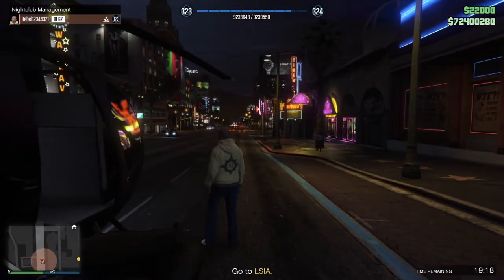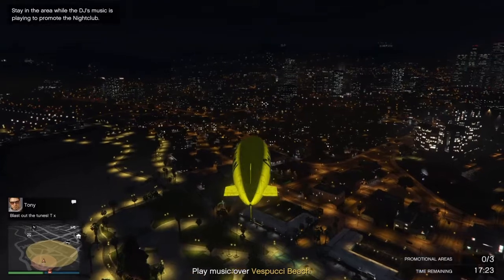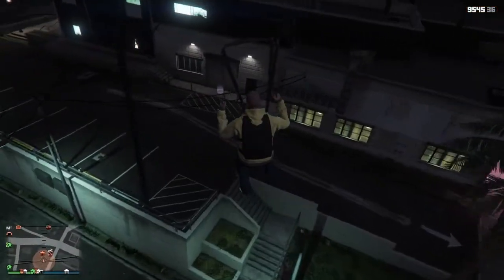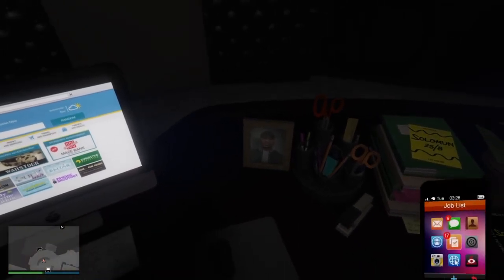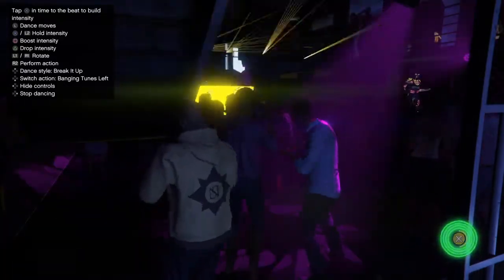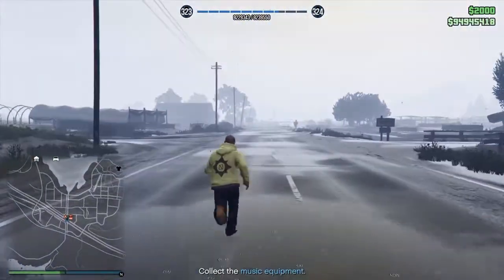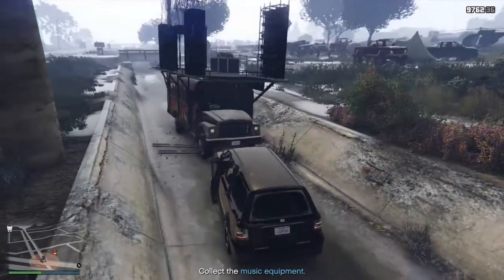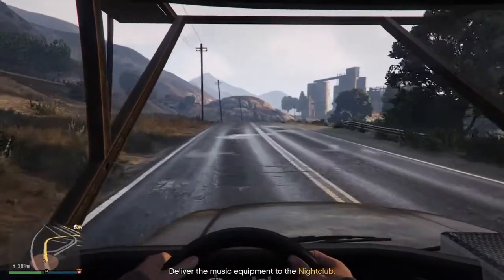My First Thoughts On The After Hours DLC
I give my thoughts on the After Hours update on day 1.